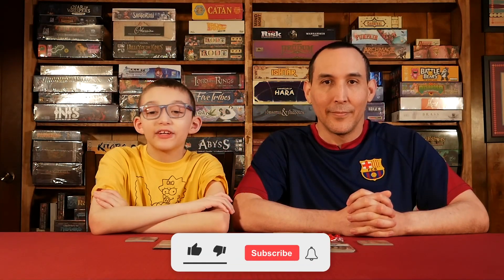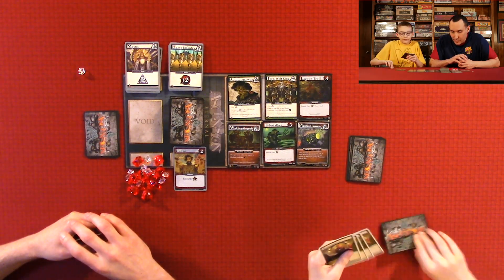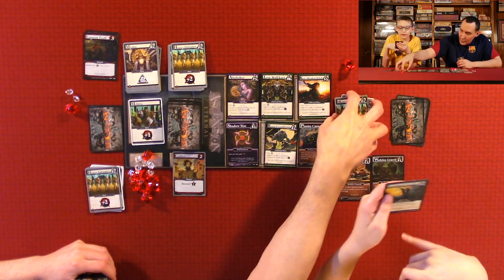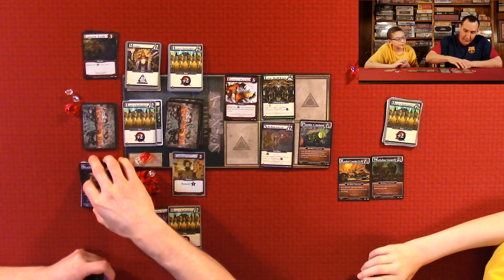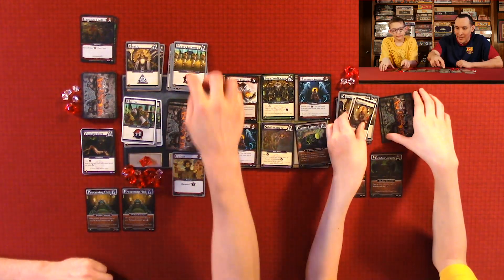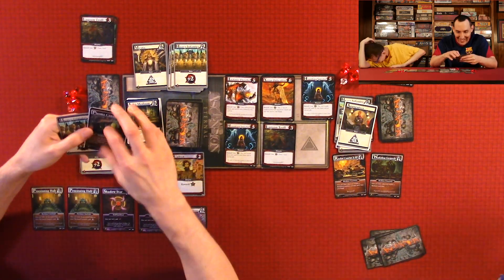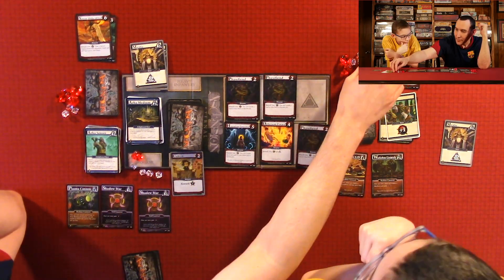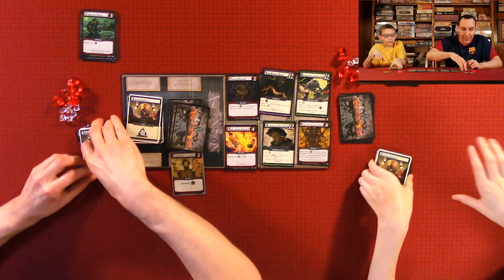Ascension Eternal Playthrough - Ultra Pro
This video shows how to play Ultra Pro King's Ascension Eternal and full playthrough of the game.